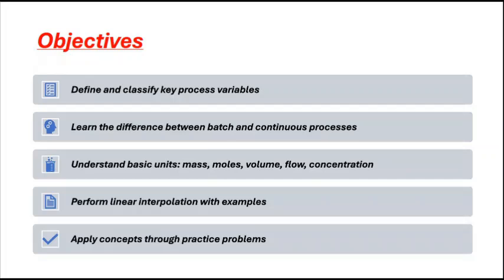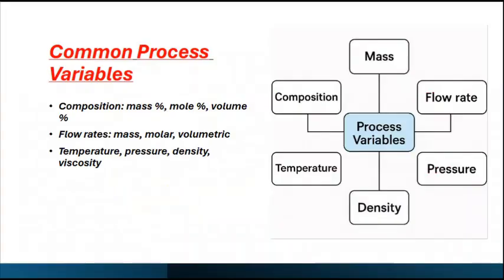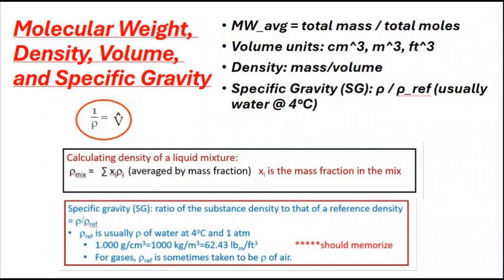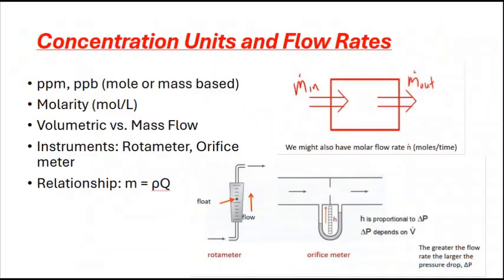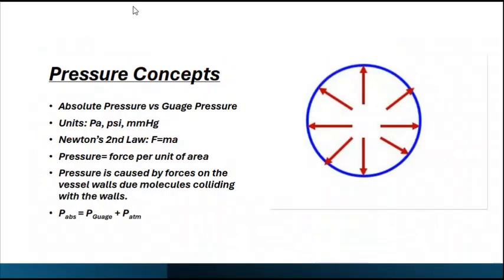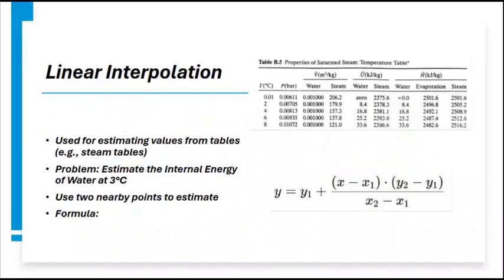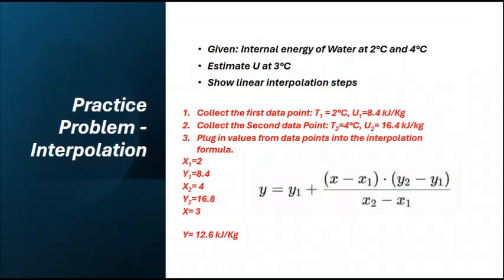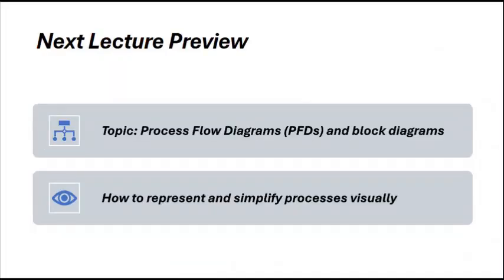Introduction to Chemical Engineering Episode 2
Episode 2: Process Variables & Interpolation | Introduction to Chemical Engineering
Welcome to Episode 2 of Wired to Learn! In this lecture, we explore process variables fundamental to chemical engineering—mass, moles, flow rates, pressure, temperature, density, and more. We also introduce linear interpolation, a key tool for estimating values from engineering data tables.
What You’ll Find:

The difference between batch and continuous processes
Definitions and units for mass, moles, and flow rates
How to calculate density and specific gravity
Pressure measurement concepts (absolute vs. gauge)
How to perform linear interpolation step-by-step.